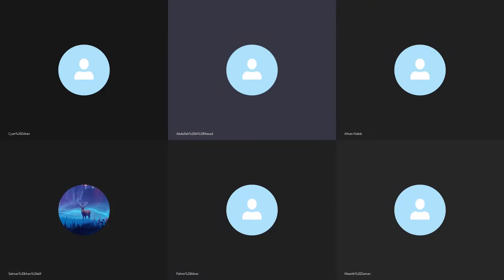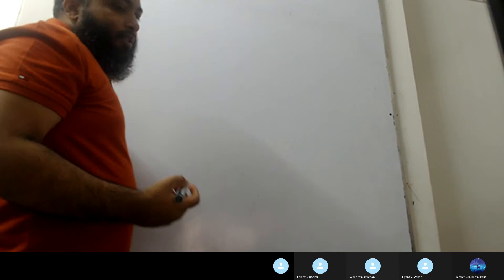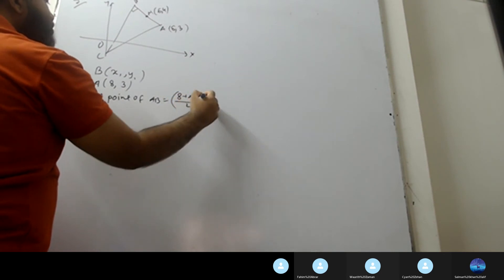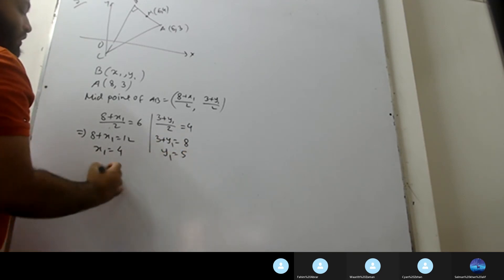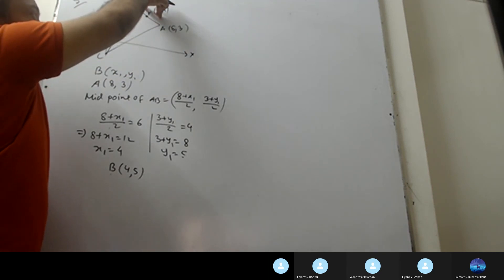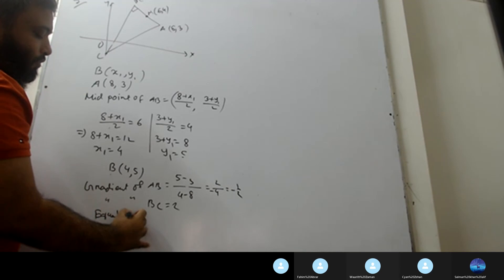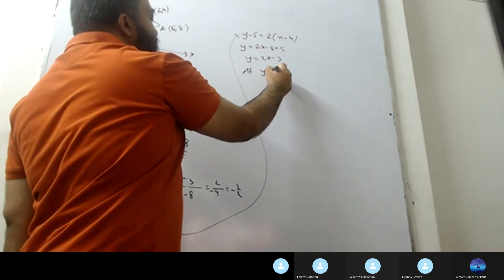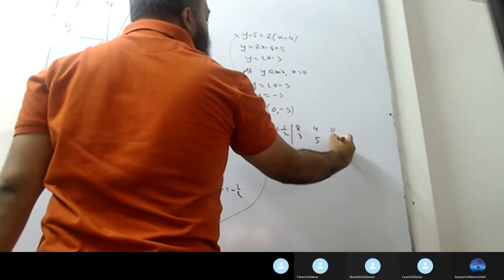ADD MATHS Coordinate geometry Ex 7.4 no 5